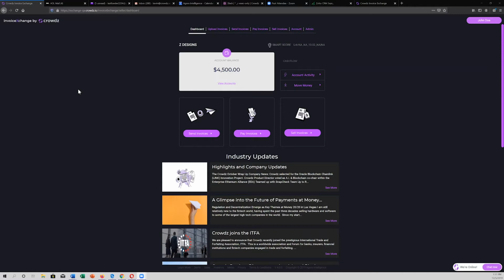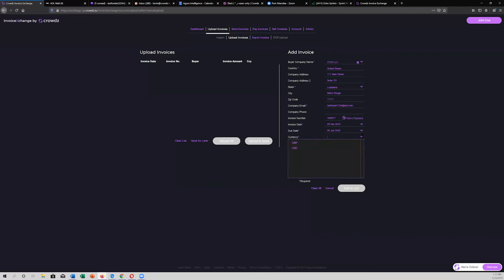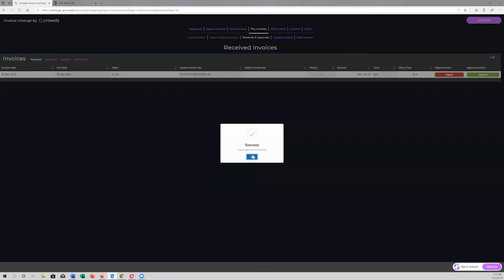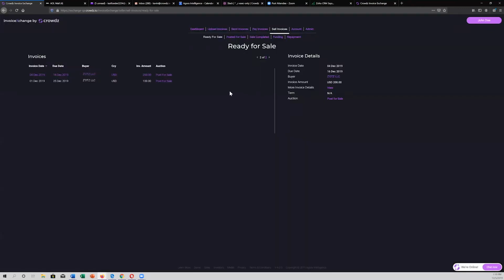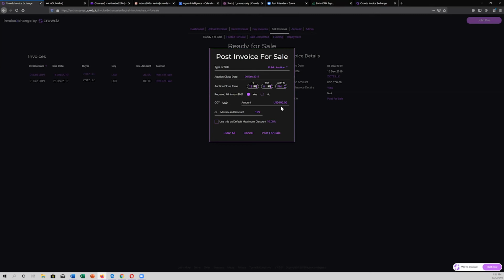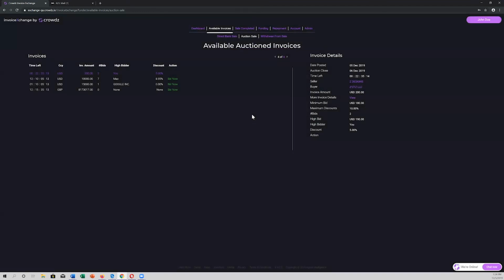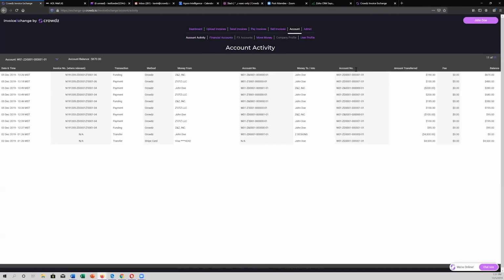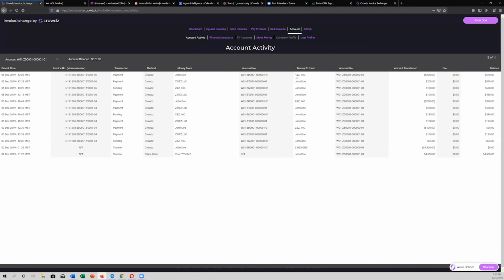Crowdz Demo (Private Pilot Version)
Demonstration of Crowdz, the Invoice Exchange platform.
Version 1.0 (Beta)